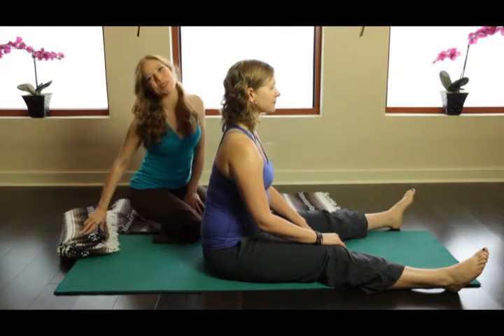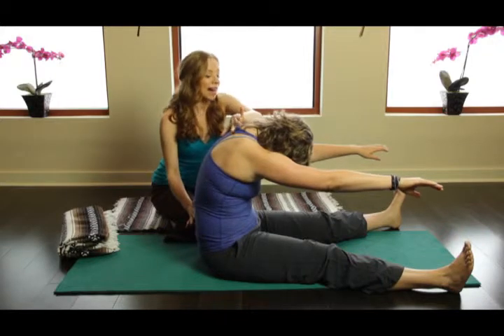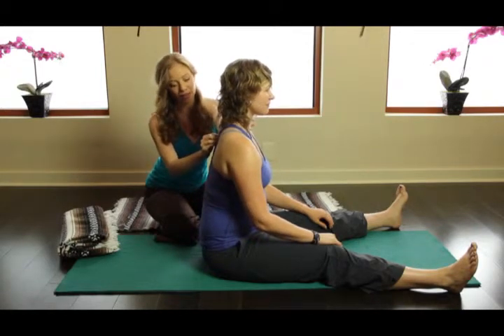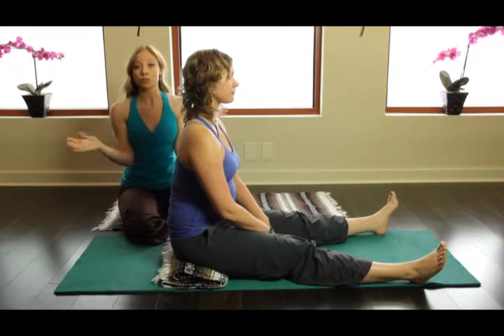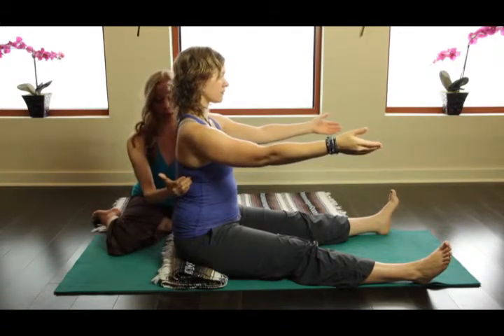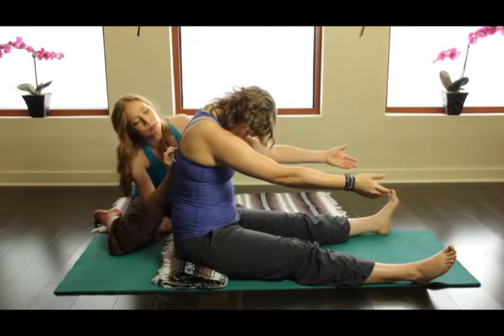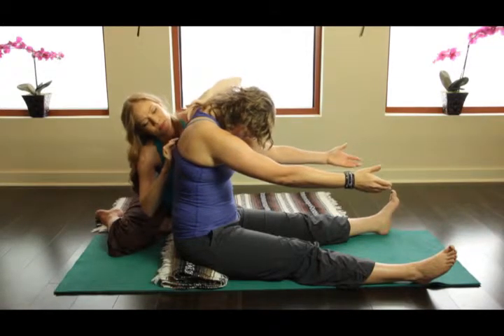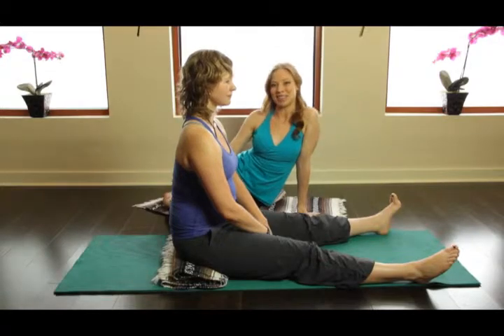The Pilates Dork: Mat Spine Stretch with Thoracic Spine Focus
Spine Stretch is a classical exercise that requires flexibility, range of motion, and differentiation to perform with ease and proficiency. When done correctly, it should not only induce a beautiful thoracic spine articulation, but it should give a wonderful stretch to the spinal fascia and musculature. Just like most of Pilates repertoire, the devil is in the details. By paying attention to the key elements demonstrated in this video, you are sure to learn how perform Spine Stretch correctly and reap all its benefits. Correct performance of this exercise is vital, as it is the basis for so many exercises down the line in the repertoire.